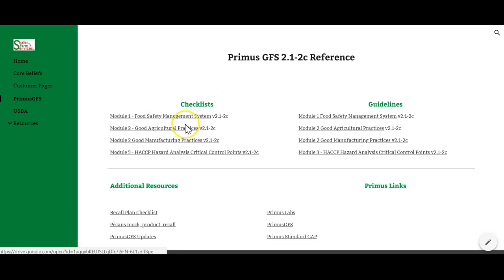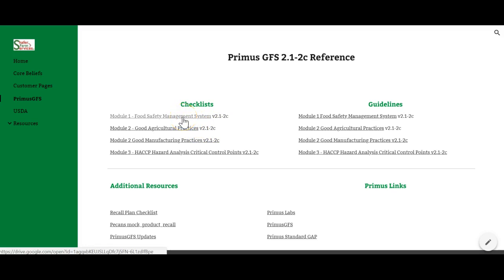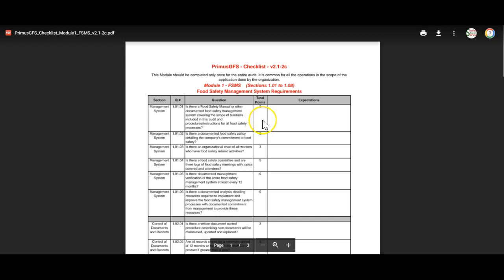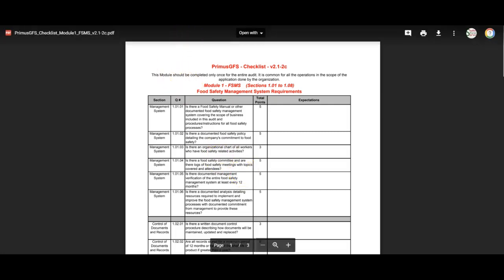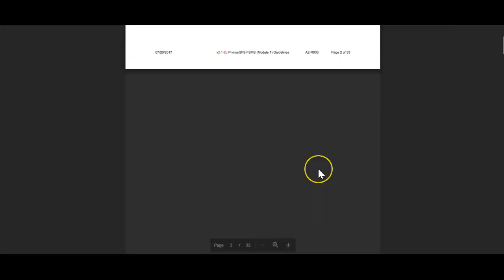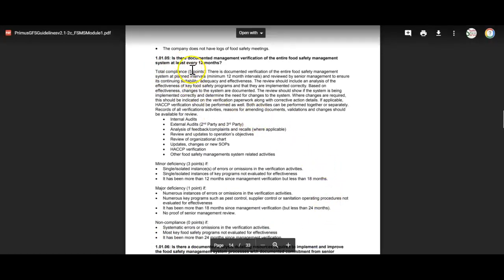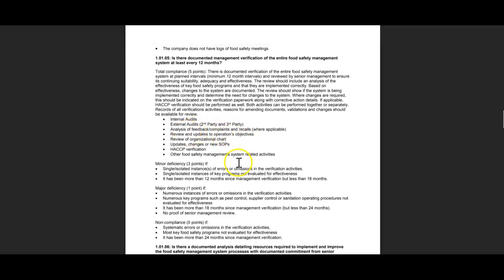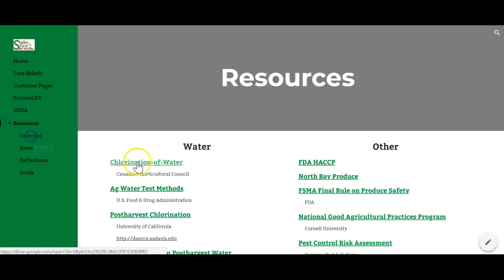About Shafer Farm Services 2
Describes home page and Intro to Primus GFS